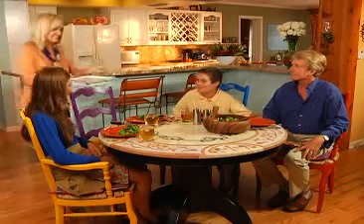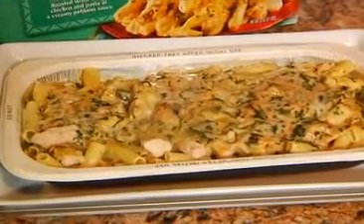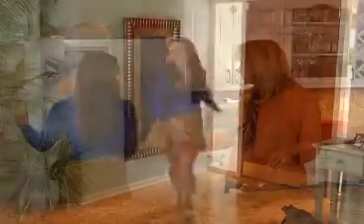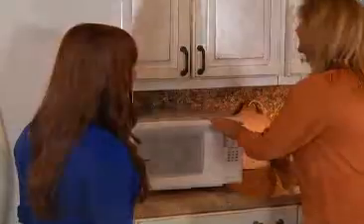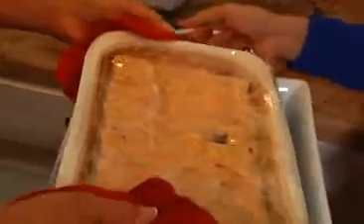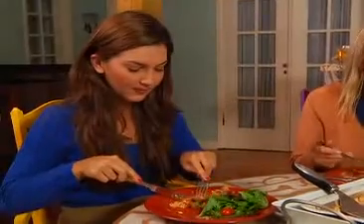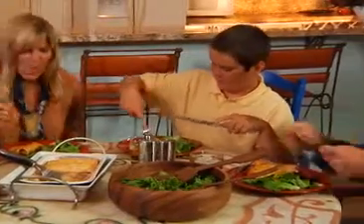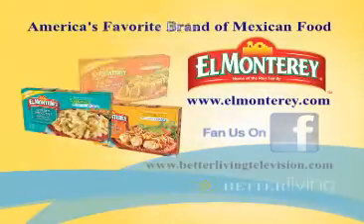Make Time with El Monterey!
You work hard all day, so when it comes to meal time, you want to enjoy your family.
El Monterey Family Entrees makes family mealtime easy and fun!

You'll love how El Monterey helps you make time for your family. These new and improved restaurant quality meals go straight from the freezer to the oven, or cook them in the microwave for just 17 minutes.

Now you can enjoy delicious meals and have time to enjoy your family too with
El Monterey Family Entrees. El Monterey, the perfect family solution for any meal or snack.